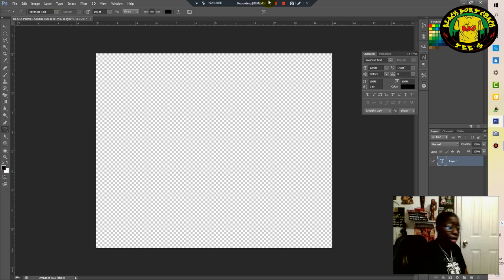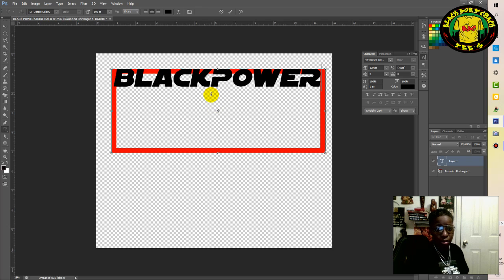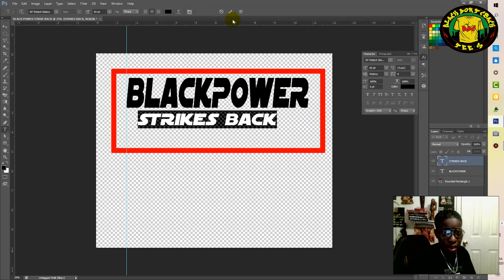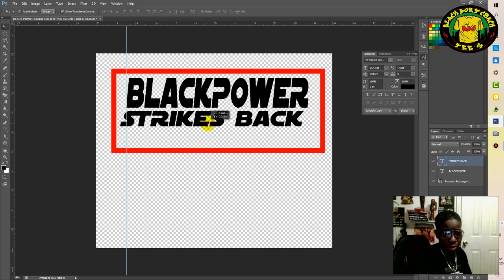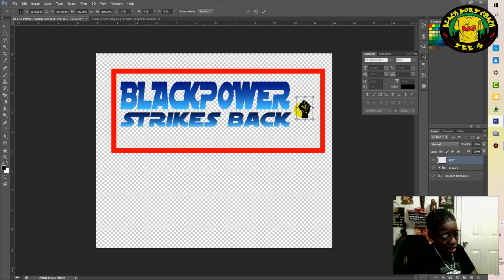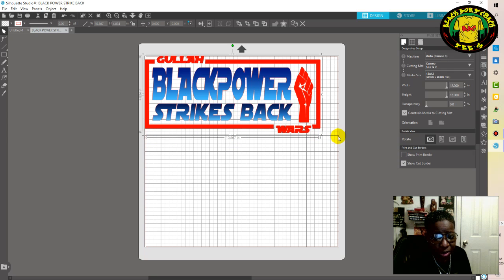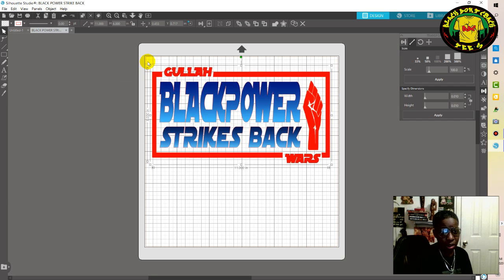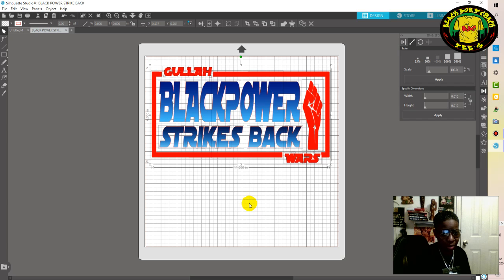🎨🎨EMPIRE STRIKES BACK PHOTOSHOP CS6 VIDEO🎨🎨